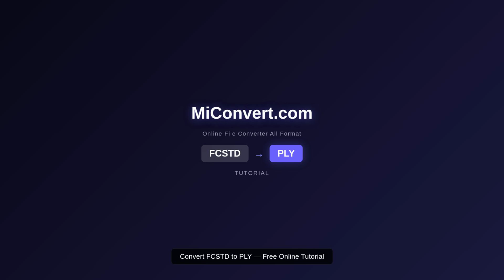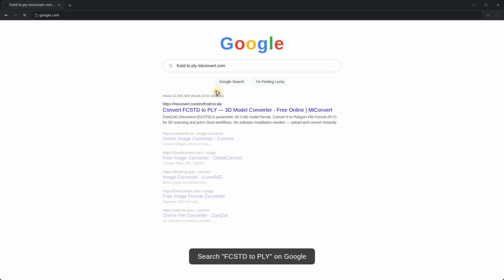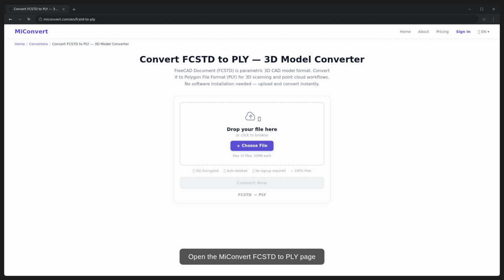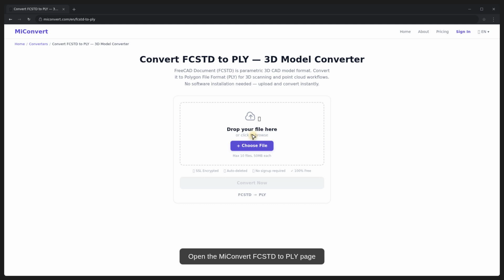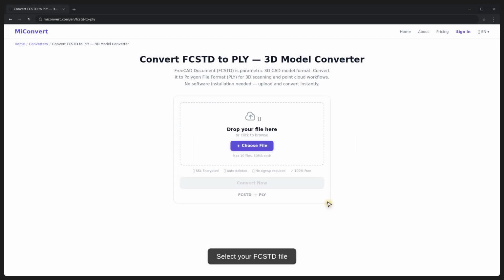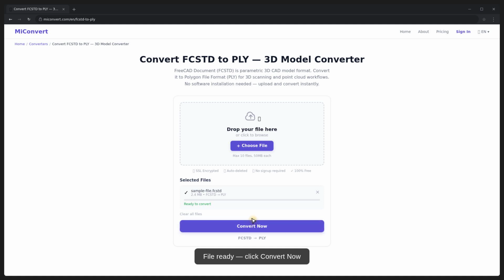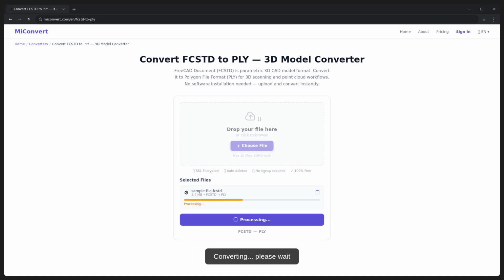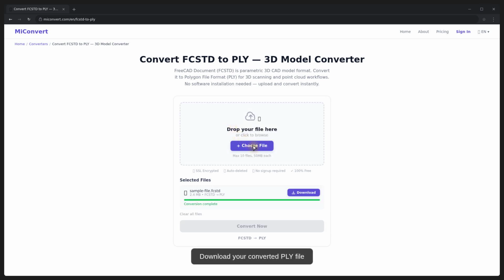How to Convert FCSTD to PLY in Seconds (Free & No Quality Loss)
Learn how to change FCSTD to PLY online incredibly simply and quickly. This tool maintains 100% of your original file's quality.

⏳ Timestamps:
0:00 - Why convert FCSTD to PLY?
0:06 - Searching for the tool on your browser
0:14 - Entering the main interface of MiConvert
0:20 - Selecting and uploading your FCSTD file
0:28 - Clicking the Convert button
0:35 - Waiting for the system to process for a few seconds
0:41 - Downloading the complete PLY format file
0:48 - Conclusion